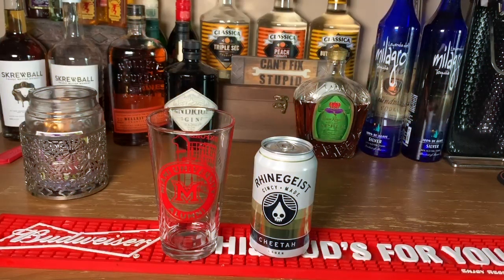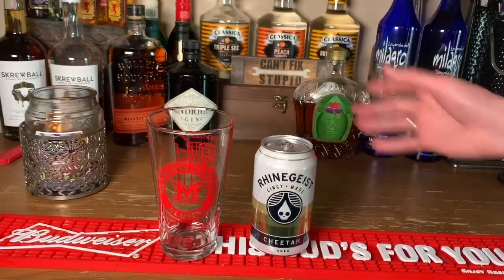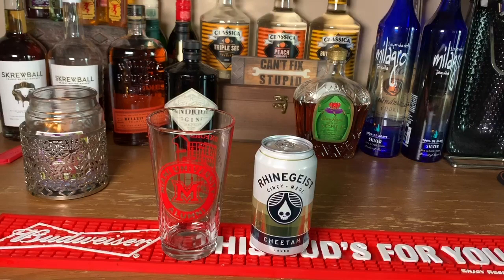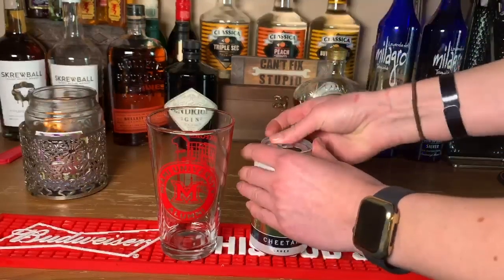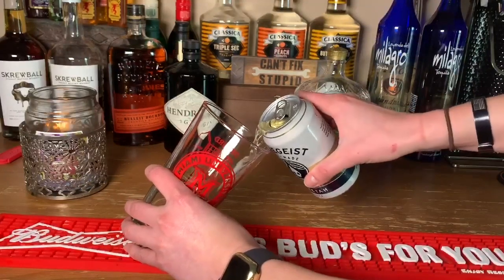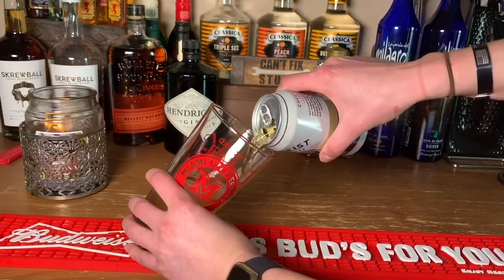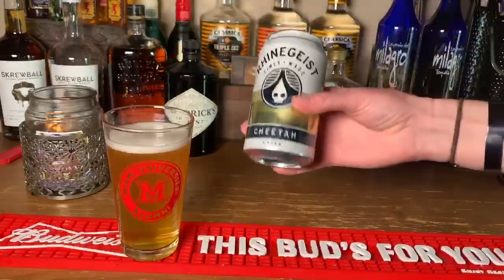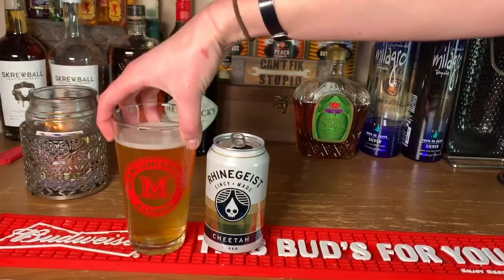Quarantine Cocktails: Cincinnati Beer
Tanya Busby teaches how to properly pour a beer featuring Cincinnati's Rhinegeist Cheetah.